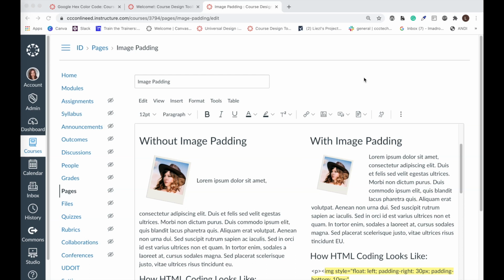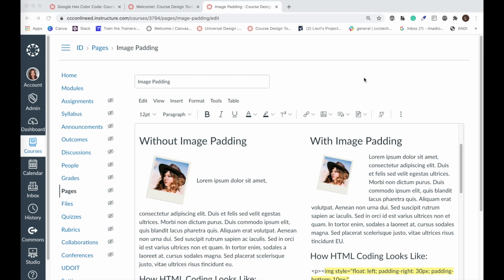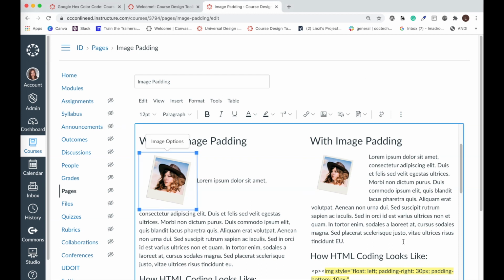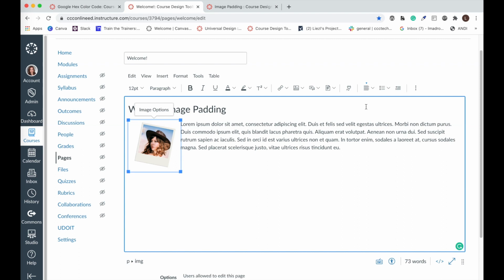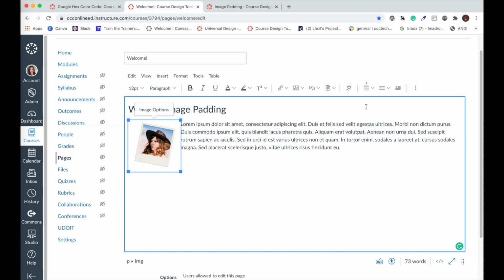Image Padding Tutorial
Oh no - the New Rich Content Editor sometimes allows the image padding code to work. Use this easy method of adding some text wrapping to your images using the Rich Content Editor (and skipping jumping to the HTML Editor altogether!)